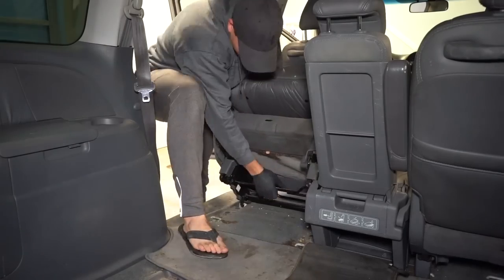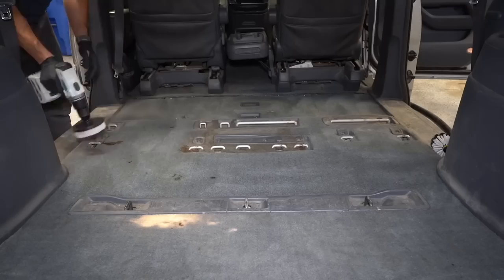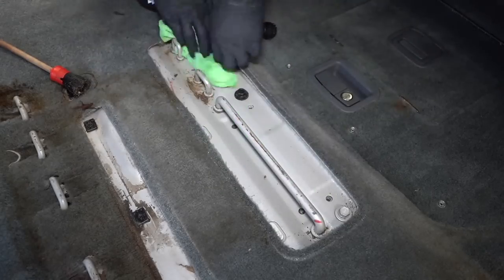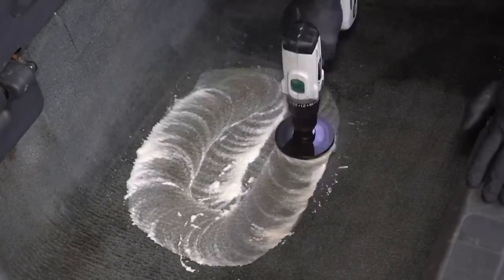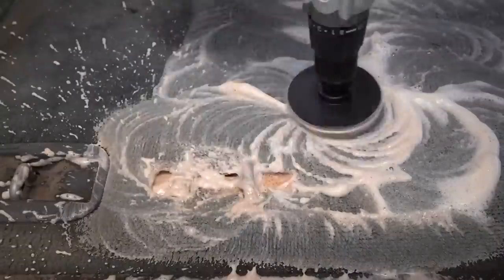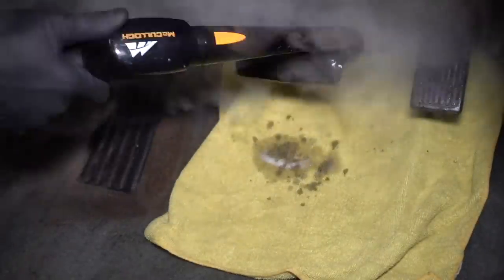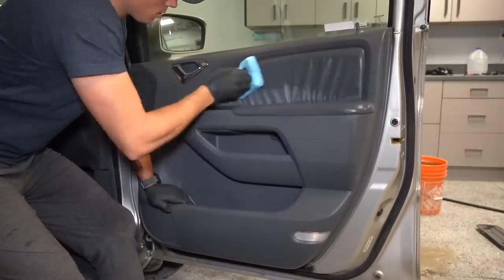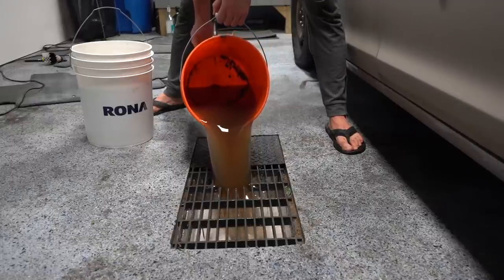Deep Cleaning a FILTHY Minivan!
Welcome to my 'Quick Fix' series, where I feature my favourite car details in a shorter way. This Honda Odyssey had some of the nastiest carpets I had ever seen and needed a full interior car detailing, so in this video I show you my process to deep clean this dirty minivan interior!

Products used:

🇺🇸  Viewers

Bissell SpotClean Professional
Crevice Tool
McCulloch MC1375 Steamer
Undercarriage Washer
Pump Sprayer
Ozone Machine
Microfiber Towels
Black Nitrile Gloves
Microfiber Wash Mitt
Rupes Polisher
Microfiber Cutting Disc
Lake Country 5.5” Pads
FLEX Swirl Finder Light
Detailing Clay
Foam Cannon
Grit Guards
Wheel Brushes:
Speedmaster Brush
Wheel Well Brush
Leather Brush

303 Aerospace Protectant
Adam's Ceramic Spray
Carpet Solution
Folex Spot Remover
CarPro PERL
Leather Cleaner
Leather Conditioner
CarPro CQuartz UK 3.0
CarPro Reload

🇨🇦 Viewers

Bissell SpotClean Professional
Crevice Tool
McCulloch MC1375 Steamer
Undercarriage Washer
Pump Sprayer
Ozone Machine
Microfiber Towels
Microfiber Wash Mitt
Rupes Polisher
Microfiber Cutting Disc
Wheel Brushes:
Wheel Well Brush
EZ Detail Brush
Leather Brush
Detailing Clay
Foam Cannon
Grit Guards

303 Aerospace Protectant
Carpet Solution
CarPro PERL